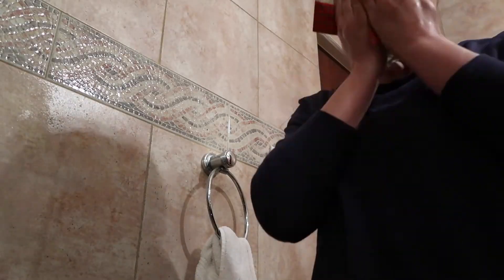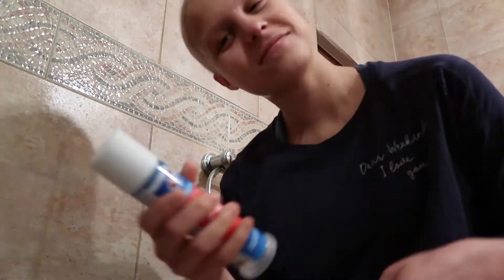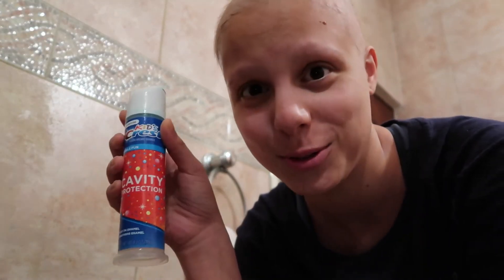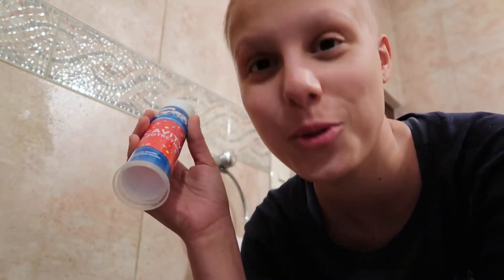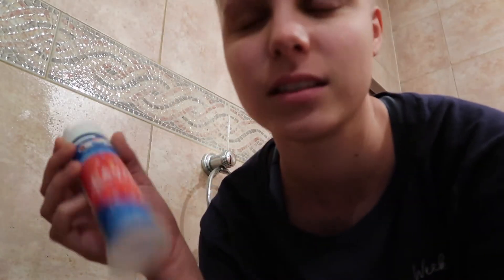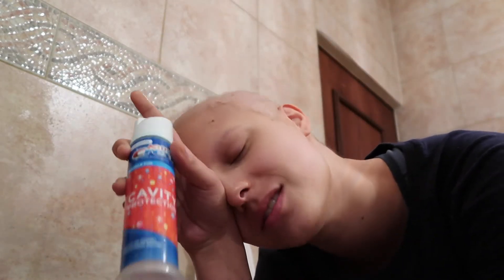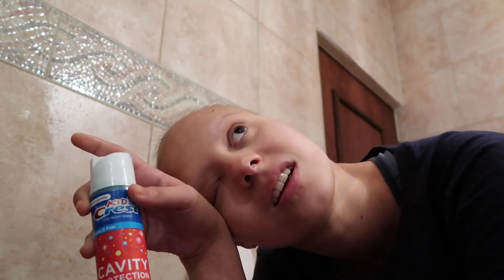another one... my third pet scan---vlog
in today's video, i take you guys with me through the process of getting a pet scan done. I've already had 3. The first one was for my diagnosis, then a second one to see if the chemo was working and this third one to see if the chemo fully worked. i hope you learn something or found this video helpful!

WANNA BE MY FRIEND?